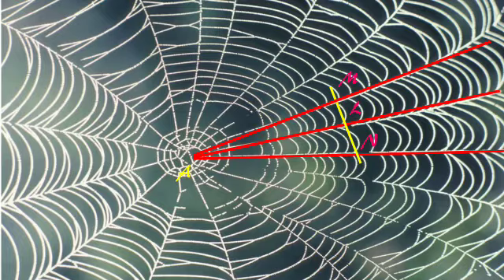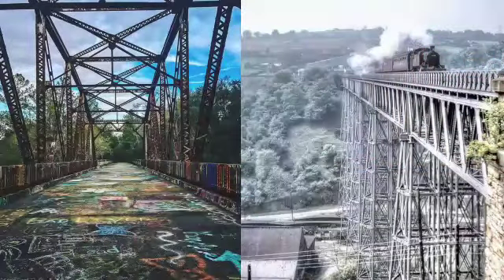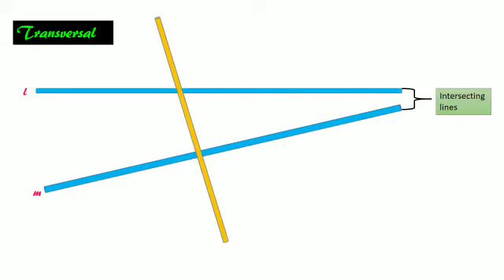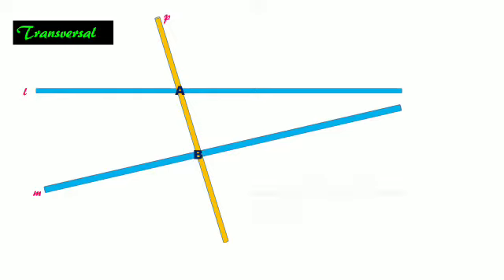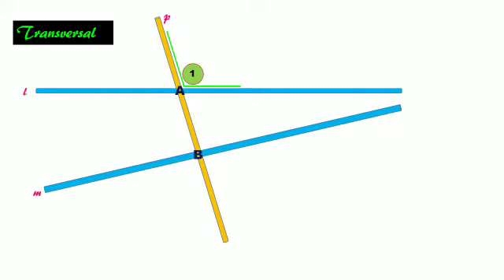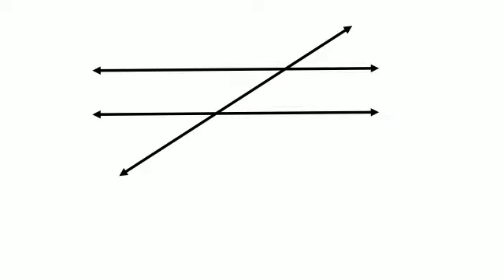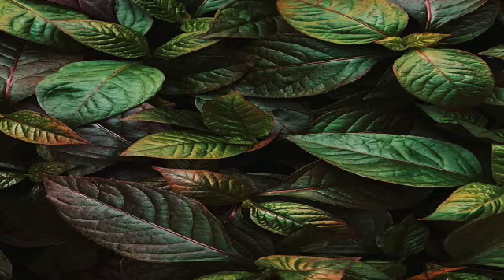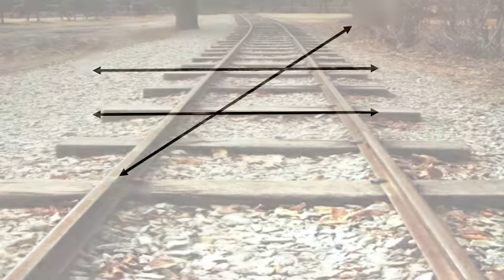Subject : Mathematics Class : 9 th Chapter : 2 parallel lines and transversal Topic : Properties of